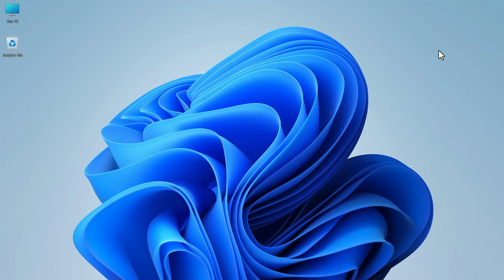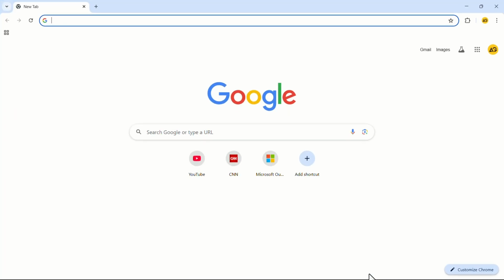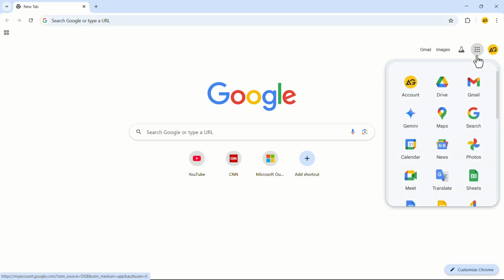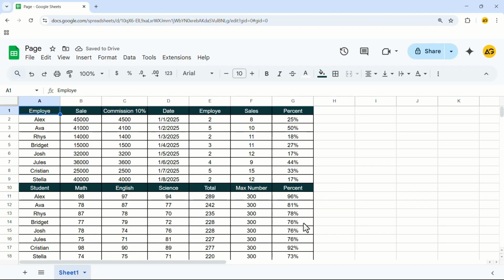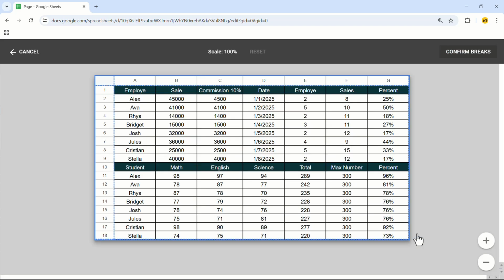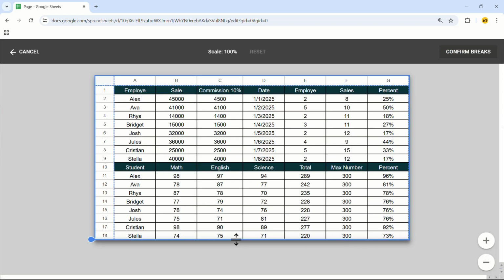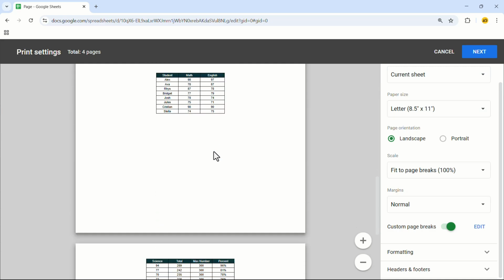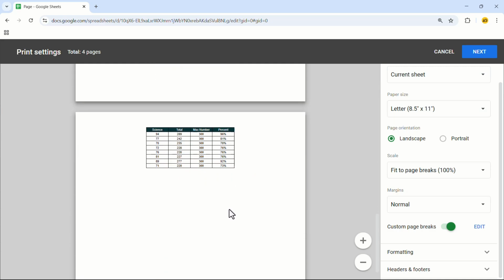How To Add Page Break In Google Sheets 2026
Learn how to add a page break in Google Sheets and split data to print on multiple pages with ease. In this tutorial, you'll see how to insert page breaks in a Google spreadsheet manually and adjust them to fit your printing needs. Whether you're looking for how to separate pages in Sheets or how to set page breaks in Google Sheets, this step-by-step guide will walk you through the process. Watch now to master how to insert a page break in Google Sheets and format your spreadsheet for better printing!